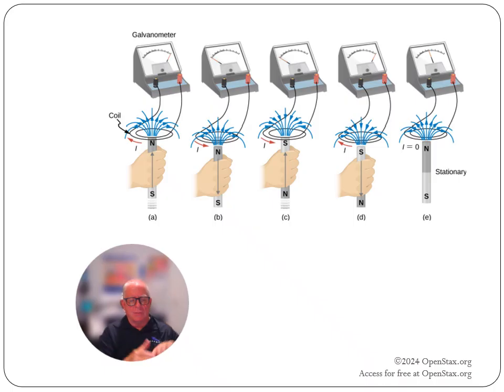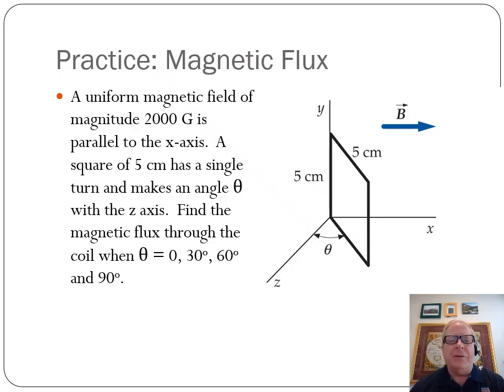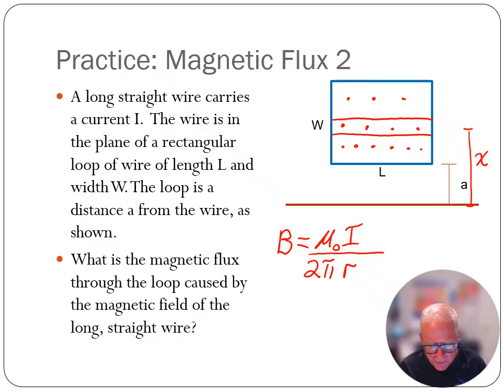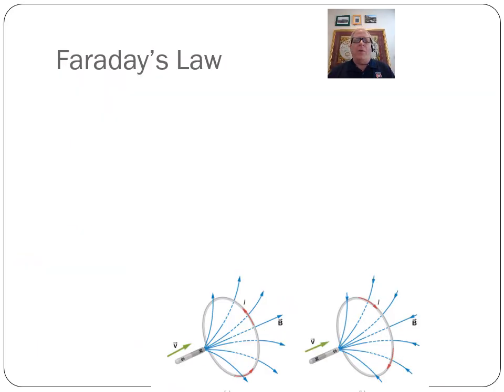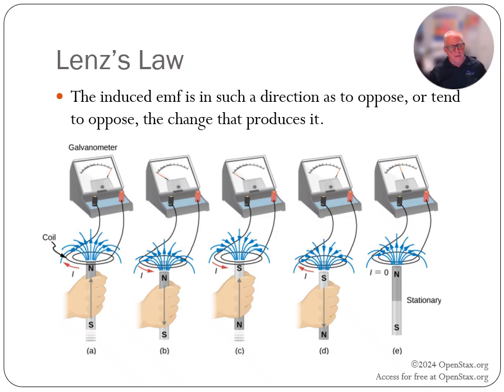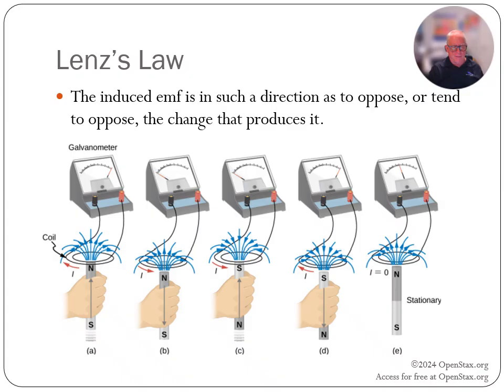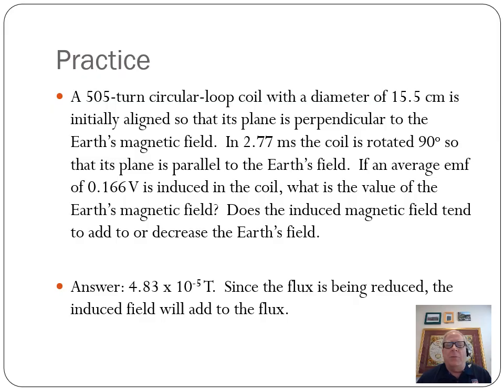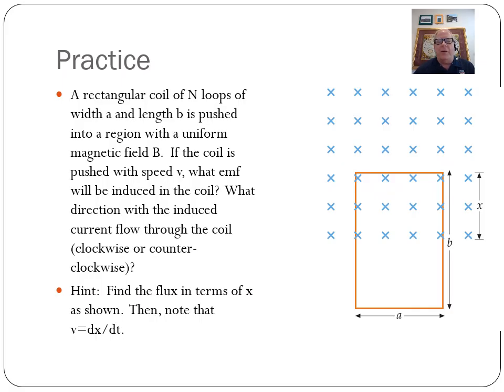Physicsmeister Videos: Faraday's Law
This video explains the concept of Faraday's Law of Magnetic Induction.  It is appropriate for a calculus based introductory physics course. Algebra based physics students may also find it useful.